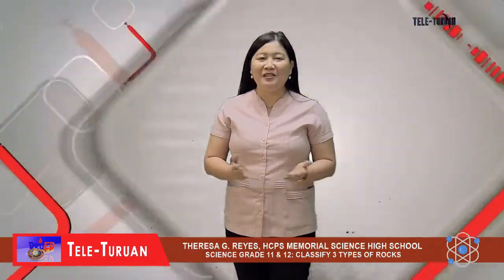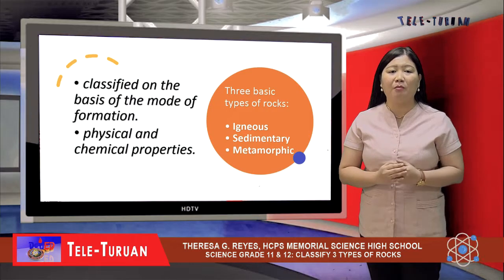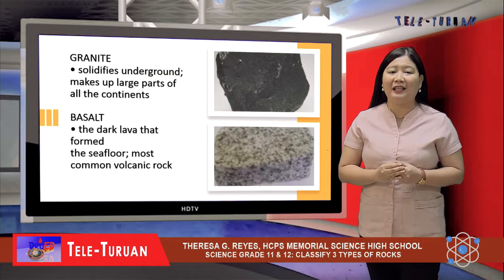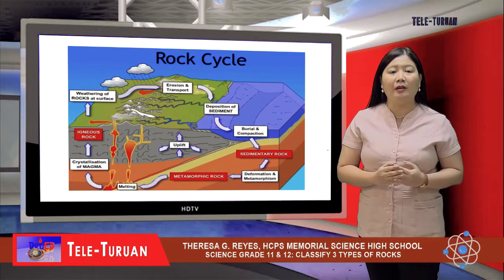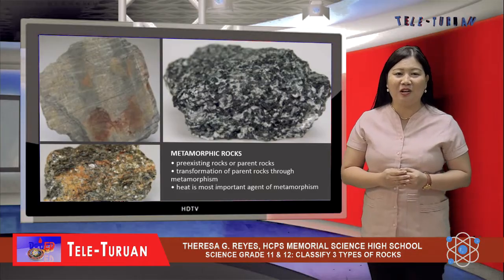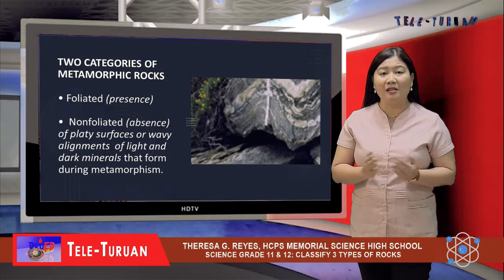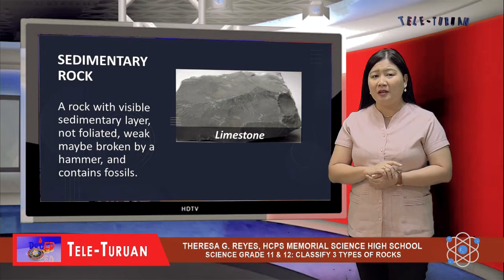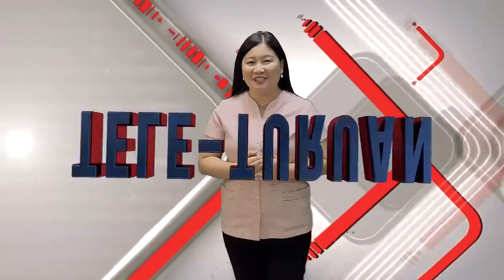CLASSIFY 3 TYPES OF ROCKS SHS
Video Lesson in CLASSIFY 3 TYPES OF ROCKS   SHS